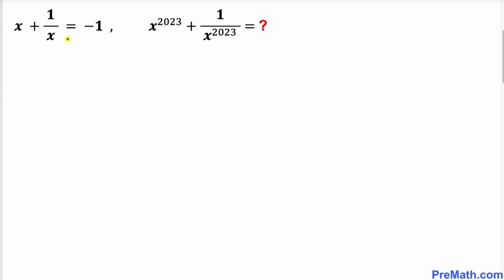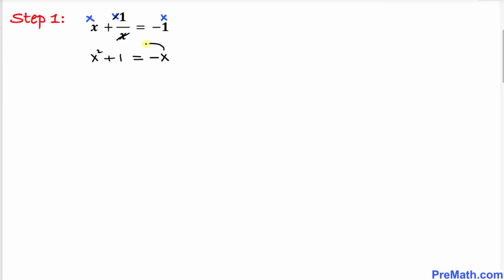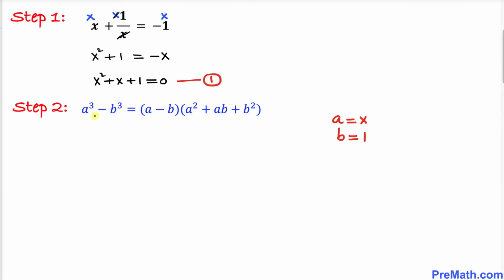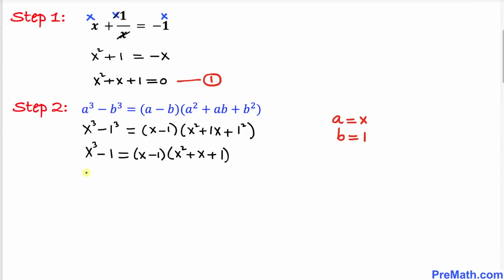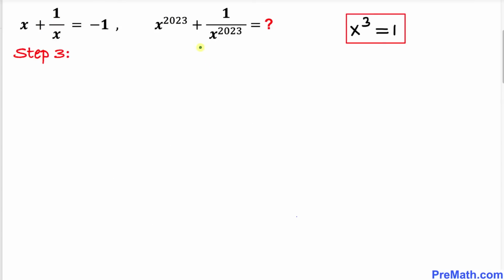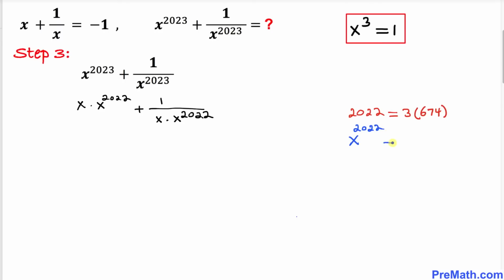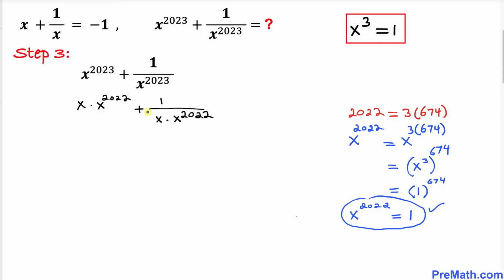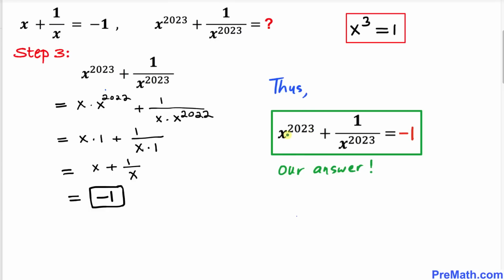Olympiad Question | Learn to find the value of x^2023+(1/x^2023)| Math Olympiad Preparation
Learn how to solve this given exponential if-then problem by using basic algebra and power rules manipulations. Step-by-step explanation by PreMath.com

blackpenredpen
math olympics
olympiad exam
math olympiada
British Math Olympiad
olympics math
olympics mathematics
Number Theory
mathcounts
math at work
exponential equation
cubic equation
pre math
Poh Shen Loh
Olympiad Mathematics
Learn to find the value of x^2023+(1/x^2023)